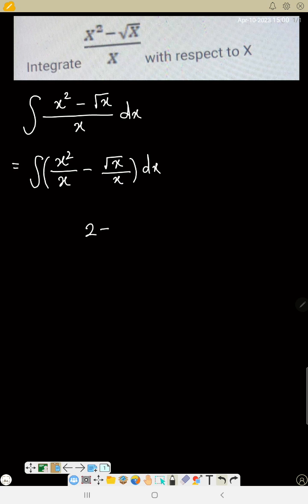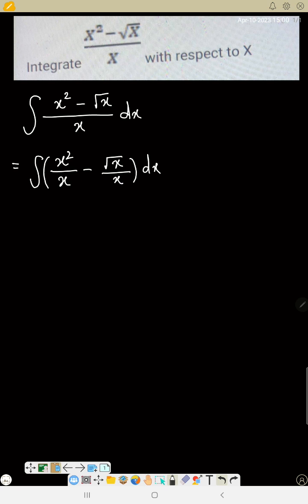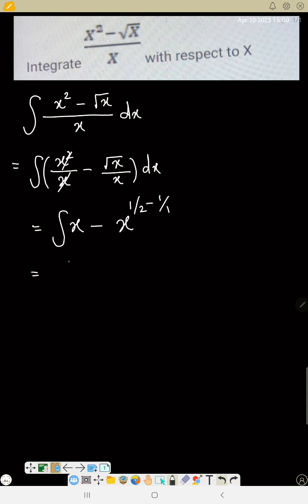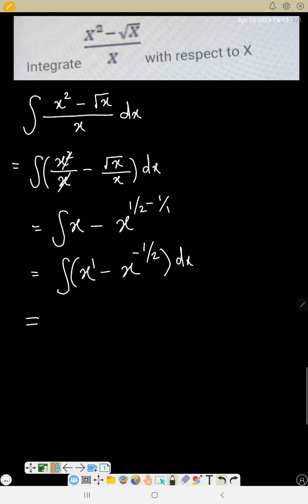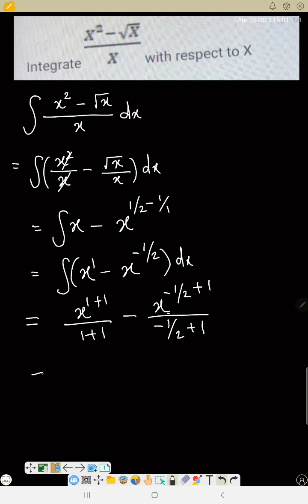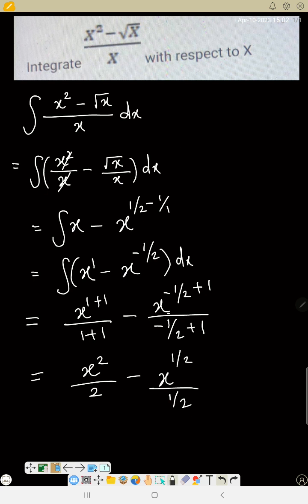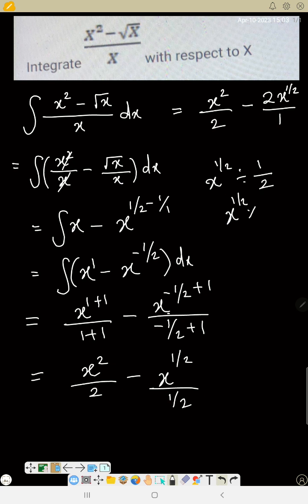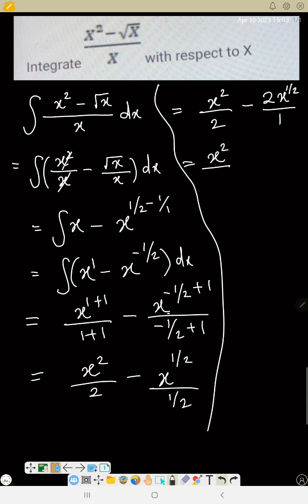PROBLEM ON INTEGRATION